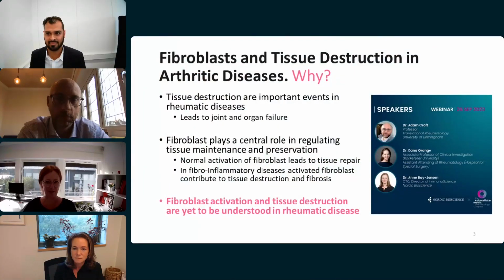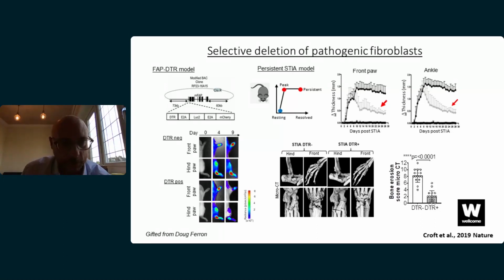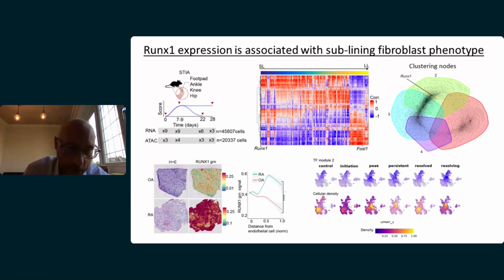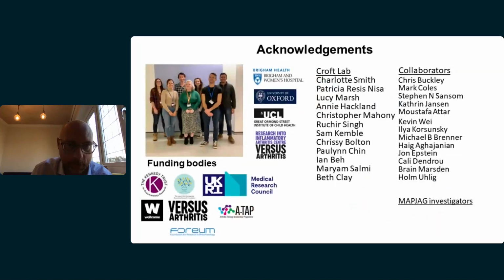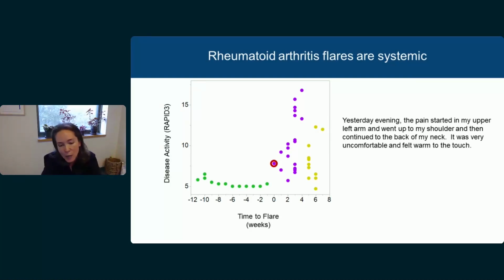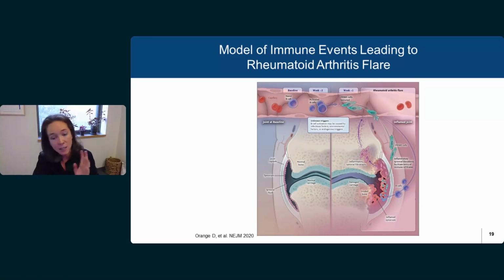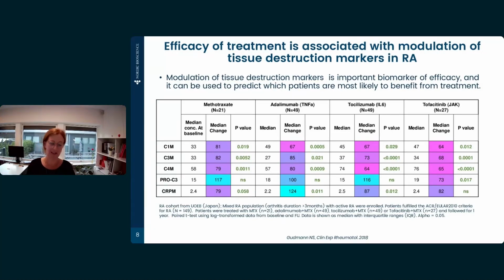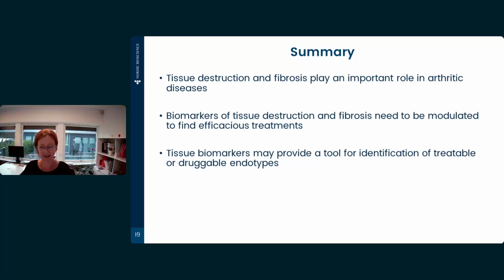Webinar | Arthritic Diseases: Fibroblasts and Tissue Destruction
Join us for an engaging webinar focused on the intricate interplay between fibroblasts and arthritic diseases. Our panel of experts will unravel mechanisms behind tissue damage and repair, discussing fibroblast activation, collagen overproduction, and scar tissue formation.

Discover how blood-based biomarkers of extracellular matrix destruction offer insights into treatment effectiveness and patient well-being. Our speakers will also give insights into PRIME cells' role in rheumatoid arthritis flare-ups and delve into the molecular underpinnings of symptoms like pain and morning stiffness.

In this installation of the ECM Pharmacology Symposium series, Dr. Adam Croft discusses Fibroblast Activation in Arthritis. Dr. Dana Orange presents on PRIME cells in Rheumatoid Arthritis Flares, and Dr. Anne Bay-Jensen shares insights on the Identification of Fibrotic and Fibrolytic Endotypes in Rheumatic Disease Cohorts.

Abstract
Fibroblasts are responsible for producing collagen and other extracellular matrix proteins, which form the scaffolding of tissues. In arthritic diseases, fibroblasts activate and produce excessive amounts of collagen and other matrix proteins. This leads to the formation of scar tissue, or fibrosis, which can damage joints and other tissues.
PRIME cells are fibroblast-like cells that can be found in blood and heralds rheumatoid arthritis flare.
Tissue destruction and fibroblast activity can be quantified by blood markers of extracellular matrix destruction and remodeling. Data show that such destruction and fibroblast activity markers are associated with drug efficacy and patient-reported outcomes.
There is growing interest in developing new therapies that target fibroblasts and fibrosis in arthritic diseases. These therapies could potentially slow the progression of disease and improve patient outcomes.
This webinar will discuss the latest research in this area, including the role of fibroblasts in arthritic diseases, the development of new therapies, and the potential for actionable and available blood biomarkers to be used to monitor disease progression, treatment response and for finding druggable endotypes in clinical research.

0:00 Intro
5:05 Dr. Adam Croft - Fibroblast Activation in Arthritis
35:45 Dr. Dana Orange - PRIME Cells in Rheumatoid Arthritis Flares
54:30 Dr. Anne Bay-Jensen - Fibrotic and Fibrolytic Endotypes in Rheumatic Disease Cohorts
1:13:40 General Discussion and Q&A